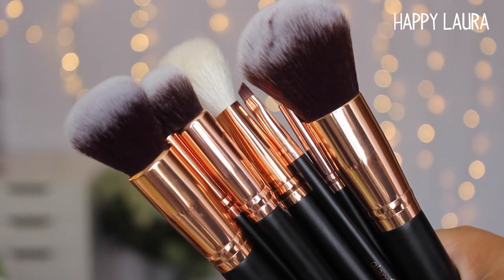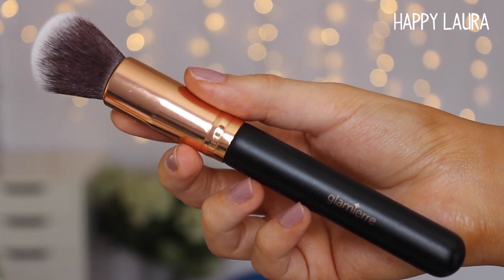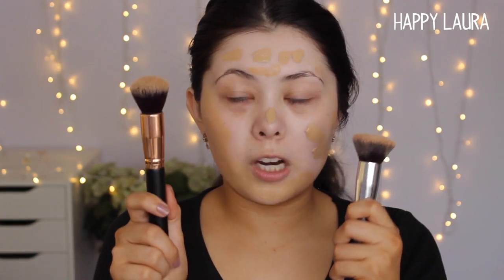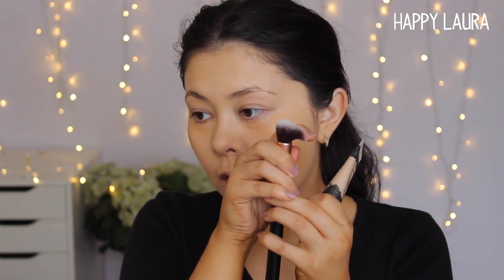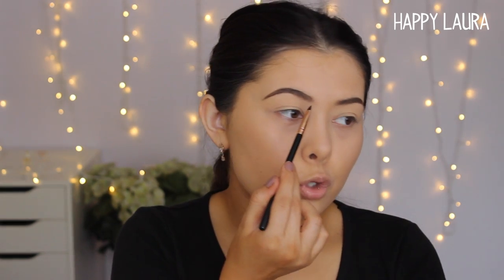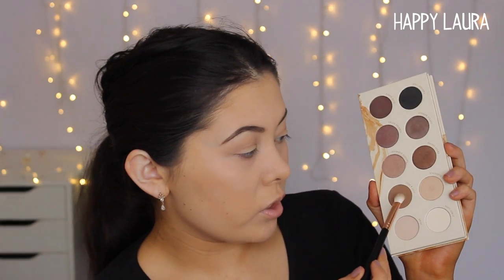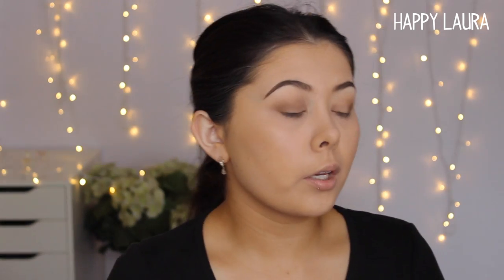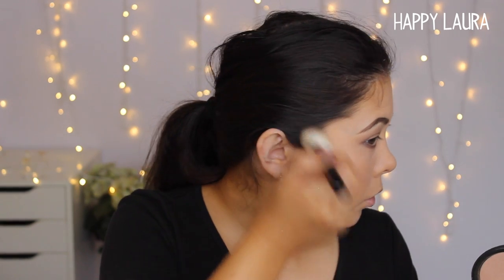Glamierre Essential Brush Set First Impression Review + Demo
Today I am sharing my first impressions with the Glamierre DELUXE ESSENTIALS - 8 PC BRUSH SET. I bought this set because it reminded me a lot of the Zoeva Brushes (which I love! but are a little pricey) so i thought this may be a dupe for the Zoeva Brushes!

Please note that since filming this video the price of these brushes have changed to be $34.95. :( regardless of the price change all opinions expressed are the same!!!